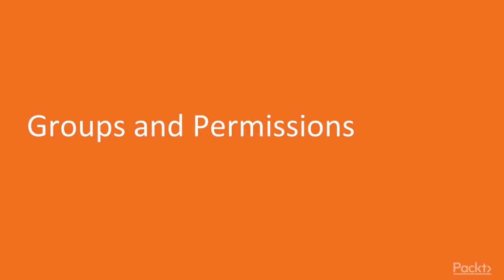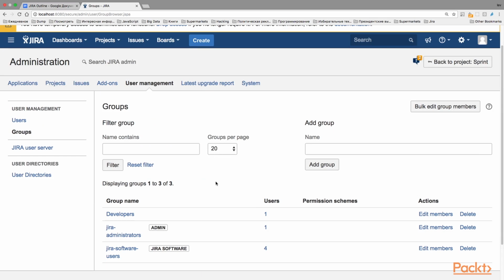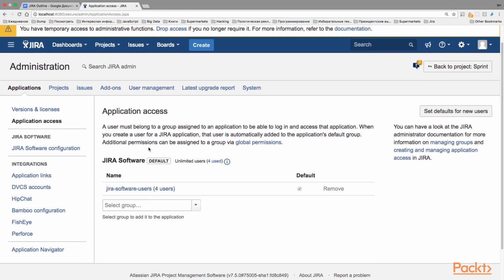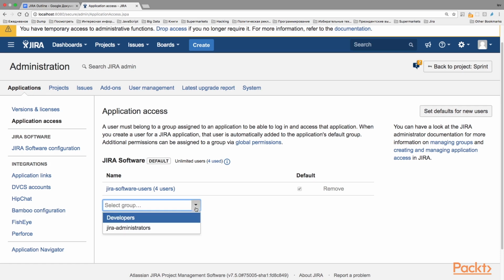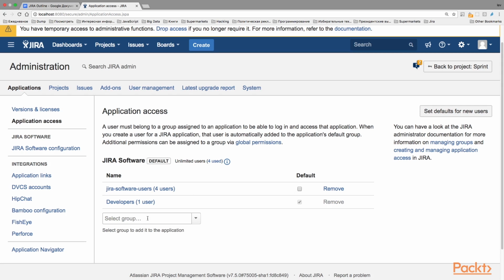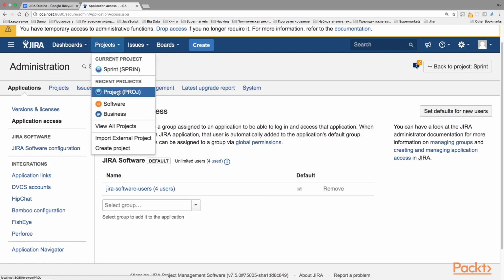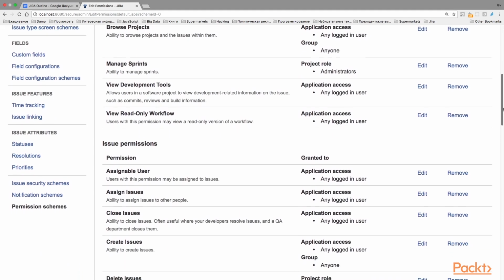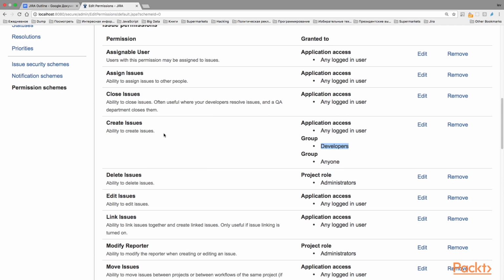jira Groups and Permissions